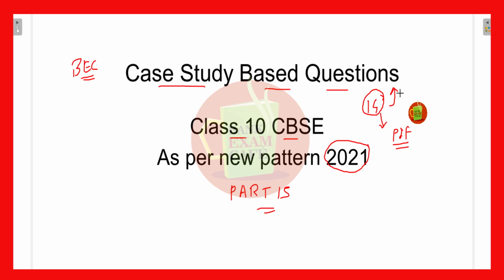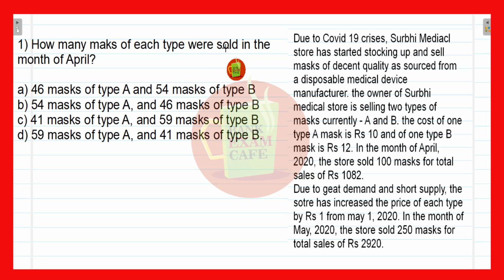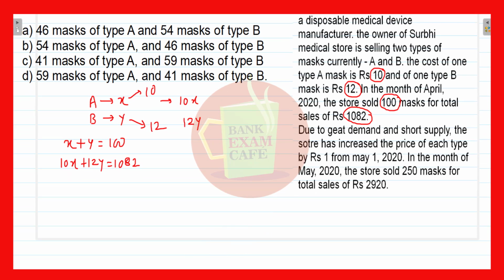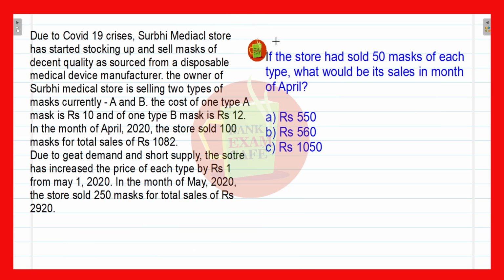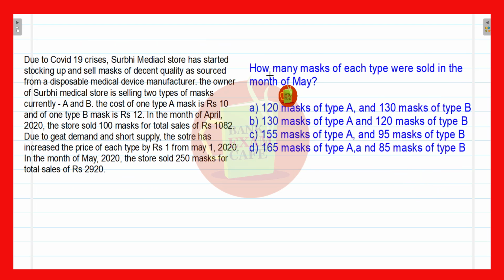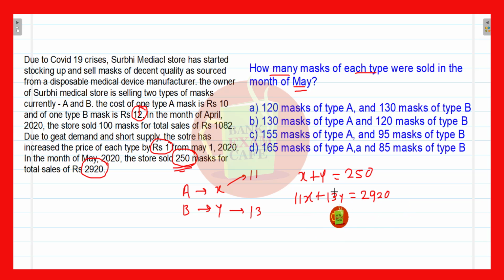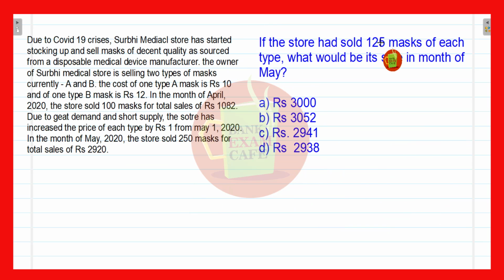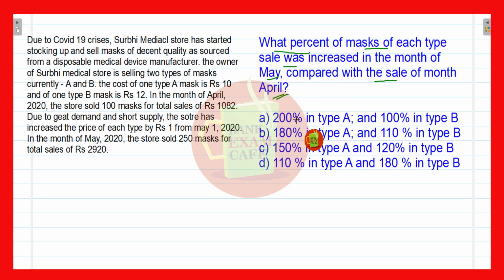Case study based questions class 10 Maths || Part 15 || Linear equations in two variables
In this video I have discussed one more question on Case study based questions class 10 maths cbse. In this episode case study questions is taken from linear equations in two variables.
case study questions by bank exam cafe.
Suggested videos

bankexamcafe